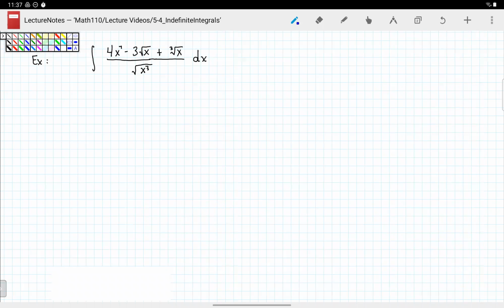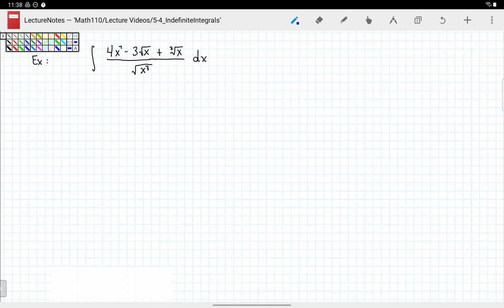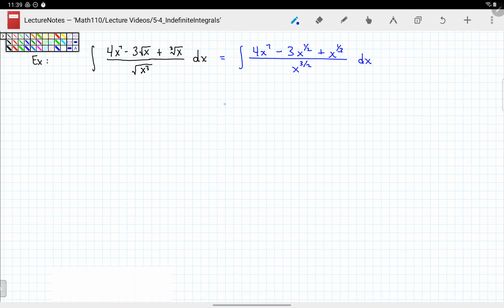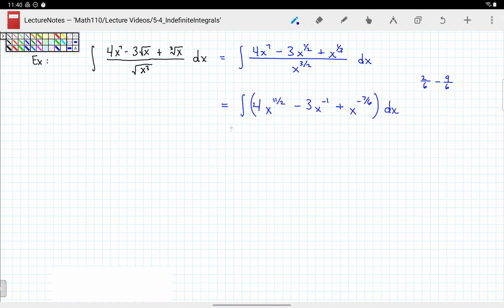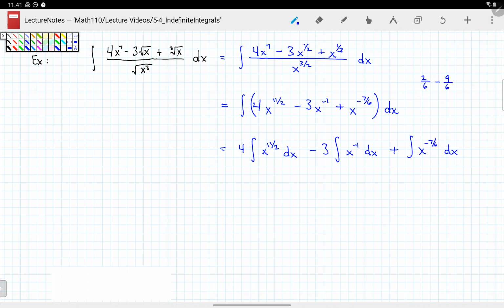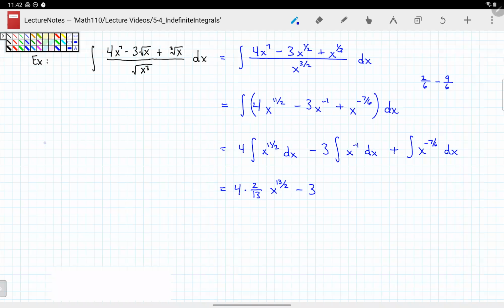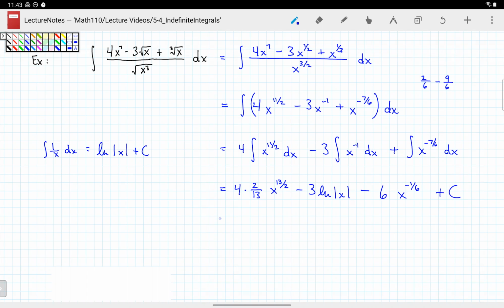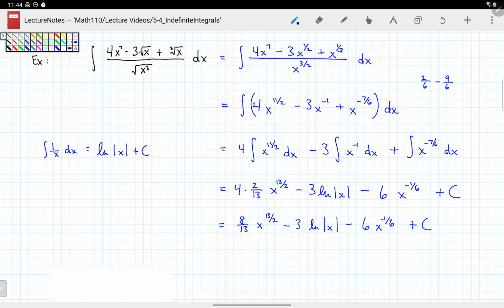Math 110A 5.4 Indefinite Integral Example 2 (rough)